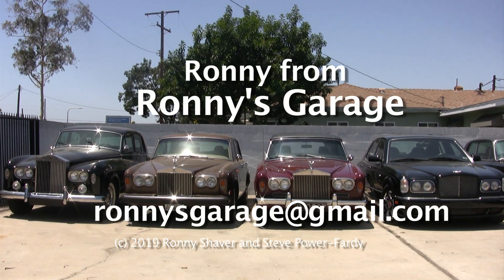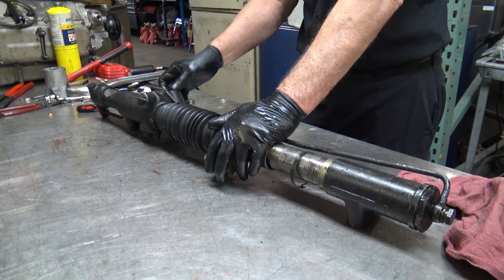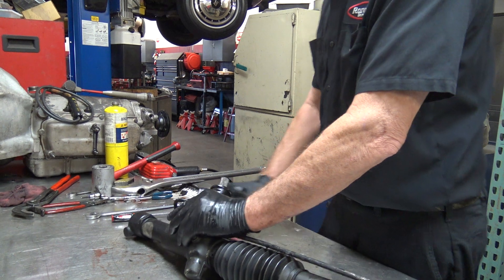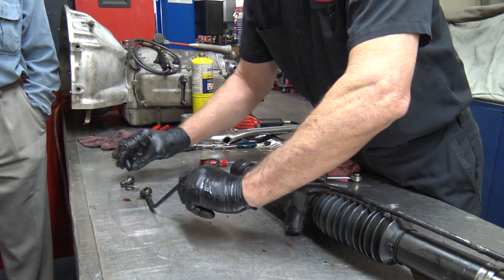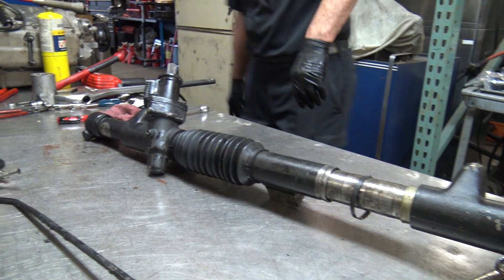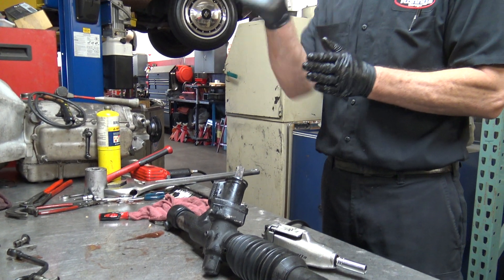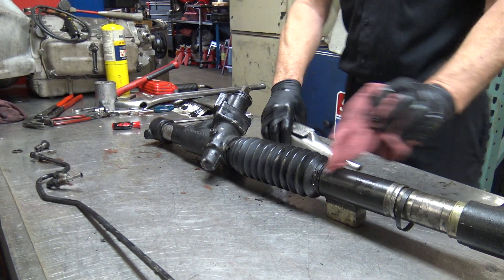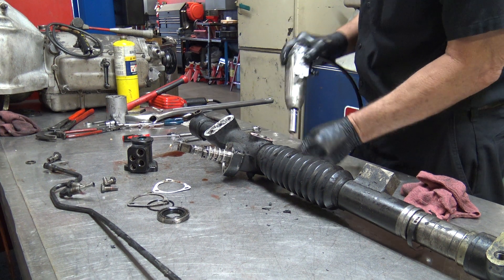Steering Rack Part 4 of 10